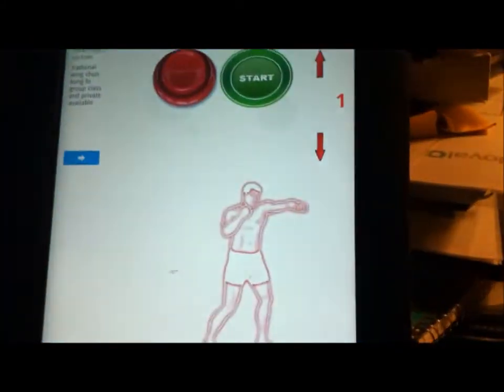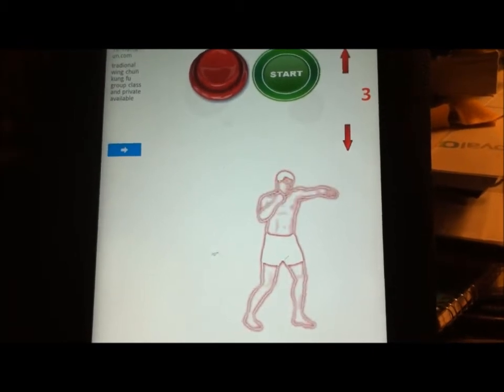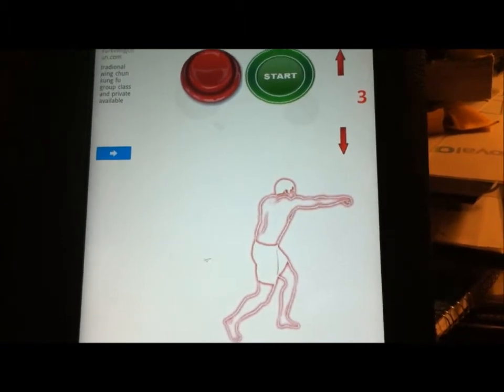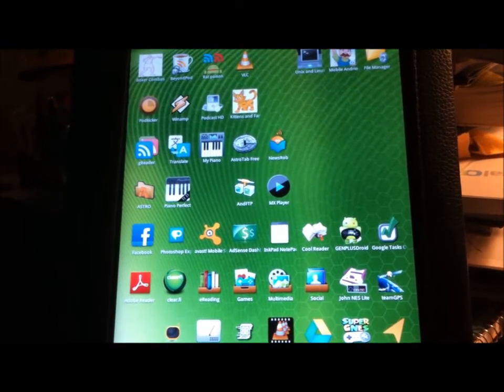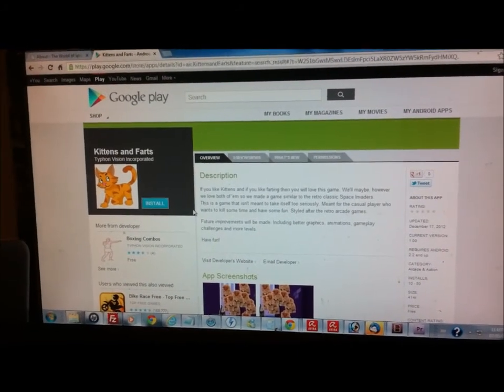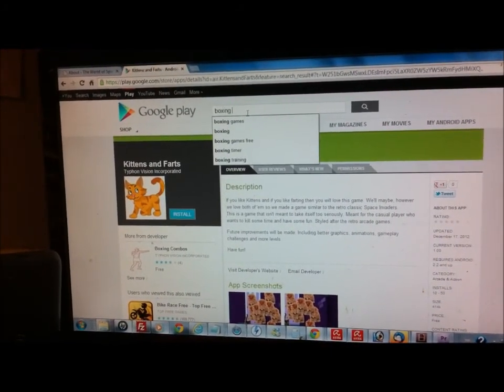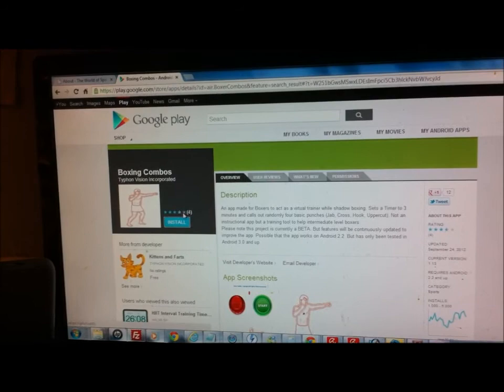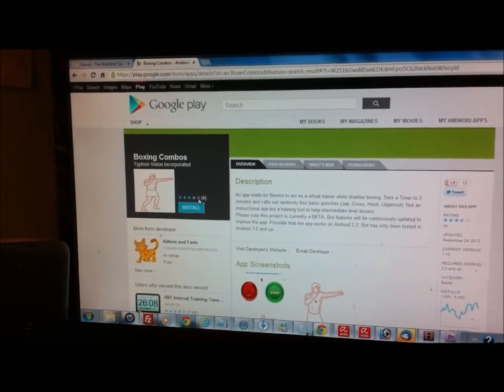Boxing Timer App / Kittens Attack Game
Play my new FREE Browser Video Game - Ninja King : Samurai Maze

My apps that I created for Google Android Platform.  Download links are above for Google Play.